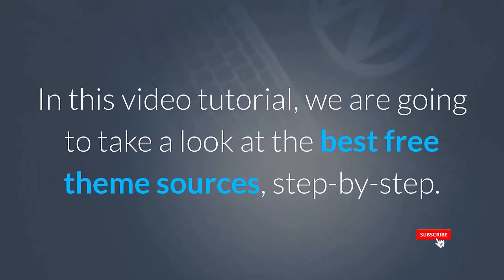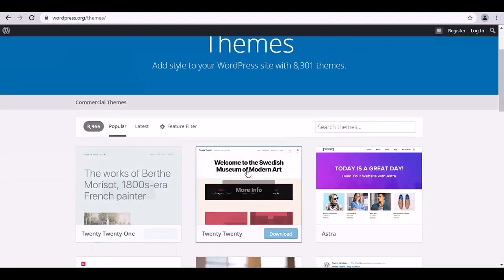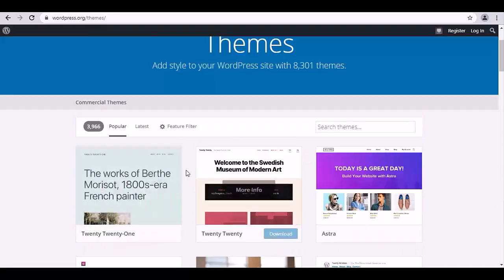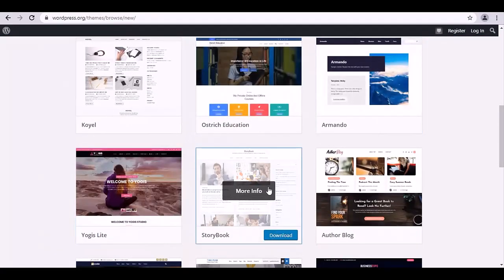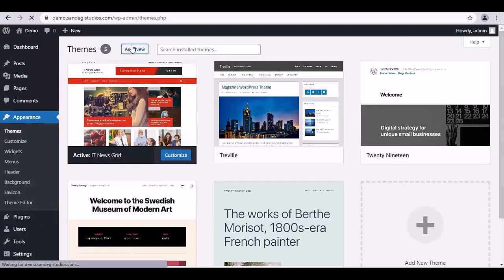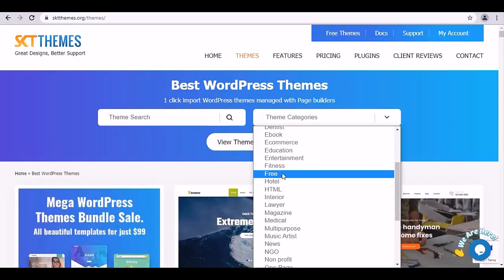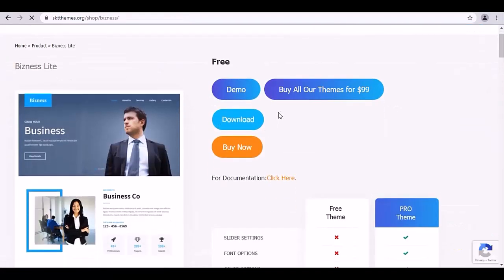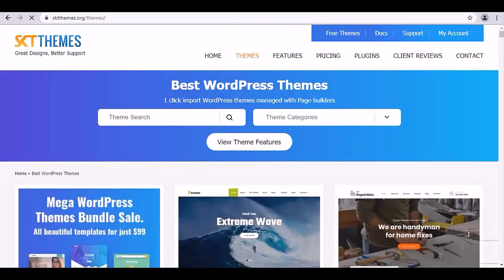How To Find The Best Free WordPress Themes For Beginners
Get More Info On How To Find The Best Free WordPress Themes For Beginners -

Are you a WordPress beginner looking for the best free themes for your website? In this video tutorial, we guide you step-by-step on how to find high-quality free WordPress themes from various sources. 🖥️✨

Video Chapters
00:00 - Introduction
00:10 - Exploring WordPress.org for Free Themes
00:30 - Using the Feature Filter
00:40 - Accessing Popular Themes in WordPress
00:55 - Exploring Free Themes on SKTThemes.org
01:10 - Downloading and Installing Free Themes
01:25 - Conclusion and Resources

FAQs: How To Find The Best Free WordPress Themes For Beginners

Q: How do I access themes on WordPress.org?
A: Go to wordpress.org, select Themes from the top menu, and click on the Load More Themes button to browse more options.

Q: How do I use the Feature Filter?
A: On WordPress.org, click on Feature Filter to apply filters based on your preferences.

Q: Where can I find popular themes in WordPress?
A: From your WordPress dashboard, navigate to Appearance - Themes, click on Add New, and select Popular from the top menu.

Q: How do I find free themes on SKTThemes.org?
A: Go to SKTThemes.org, select Themes from the top menu, and choose Free from the category drop-down list.

Q: Can I download and install free themes directly from these sites?
A: Yes, you can download free themes from WordPress.org and SKTThemes.org, then install them on your WordPress site.

Conclusion

Finding the best free WordPress themes for beginners is simple with these tips. Whether you're exploring themes on WordPress.org or SKTThemes.org, you can find a variety of high-quality options to enhance your website. If you're struggling with WordPress, WP Learning 101 offers free training specifically designed for beginners.

Get our My Content Creator Pro WordPress Plugin Powered By ChatGPT